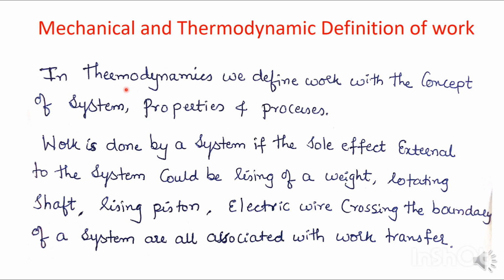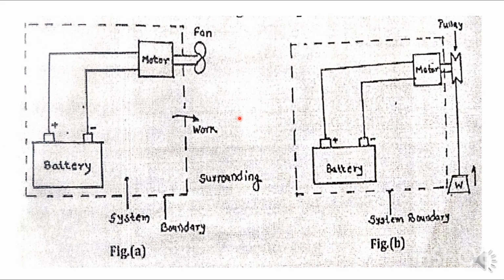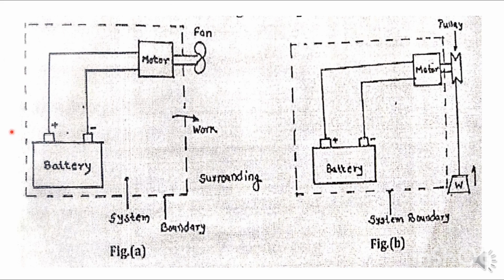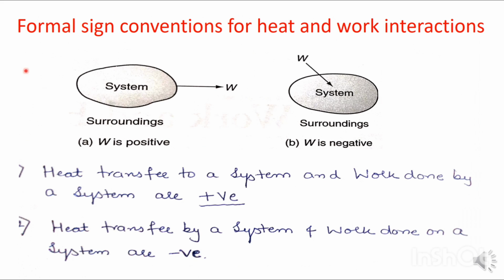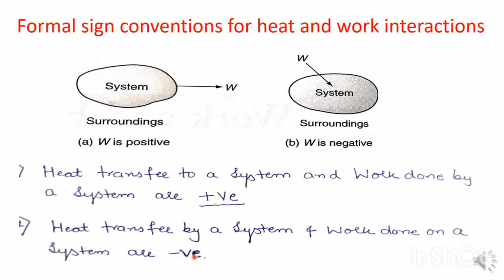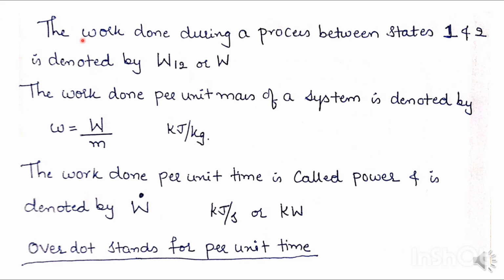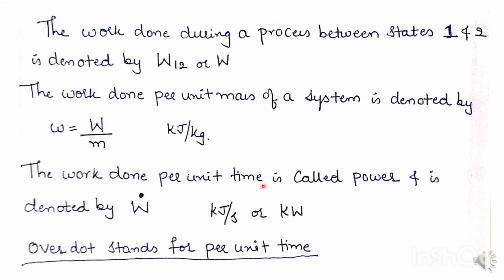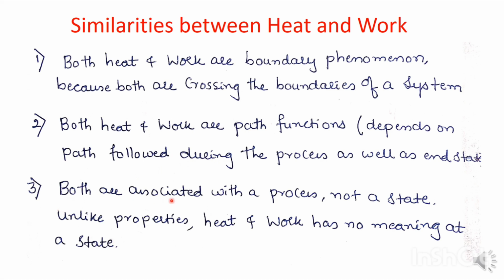thermodynamic definition of work# sign conventions#Basic thermodynamics#VTU#Module 1#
Similarities between heat and work transfer#VTU#Module 1#